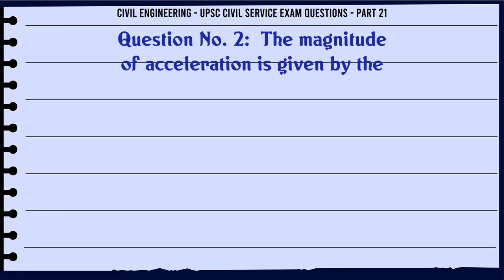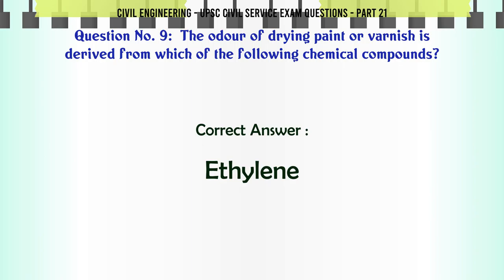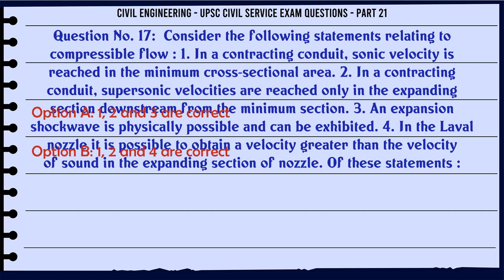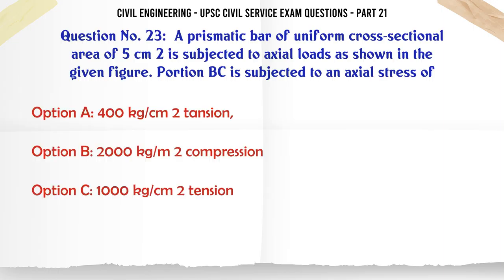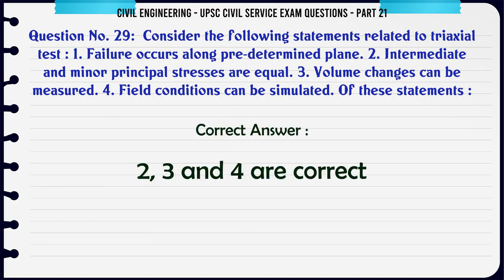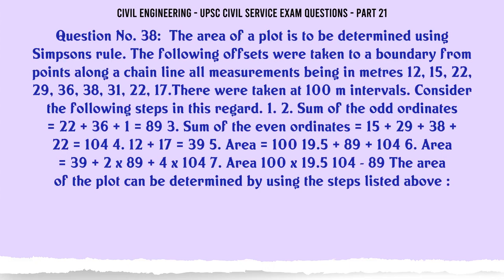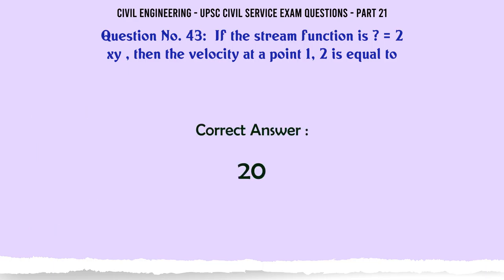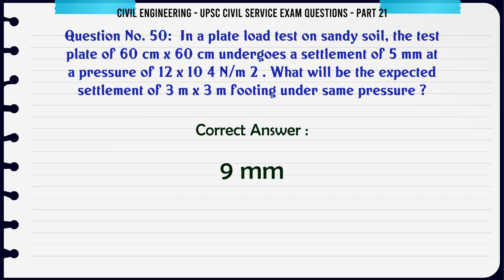MCQ Questions UPSC Civil Service Exam Questions - Part 21 with Answers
List of top 5 Questions:

Two perfectly elastic spheres of equal mass moving in the same direction with their velocities in the ratio 2 : 1 have an impact. After the impact, the two spheres will

For the design of a simply supported RCC T-beam, the ratio of the effective span to the overall depth of the beam should not exceed

The typical density in kg/cm  in situ  of well-compacted municipal solid waste in landfill is in the range of

What is the y -coordinate of the centroid of the area ABCDE shown in the figure given aside ?

In a plate load test on sandy soil, the test plate of 60 cm x 60 cm undergoes a settlement of 5 mm at a pressure of 12 x 10 4 N/m 2 . What will be the expected settlement of 3 m x 3 m footing under same pressure ?